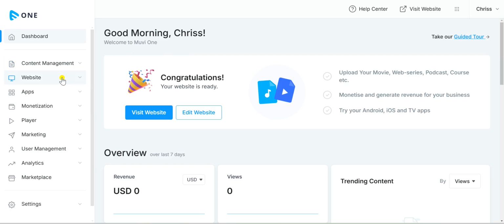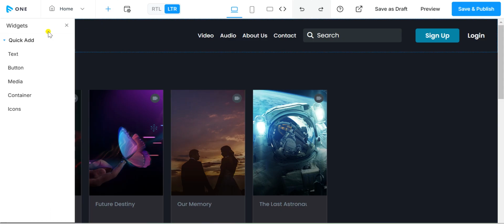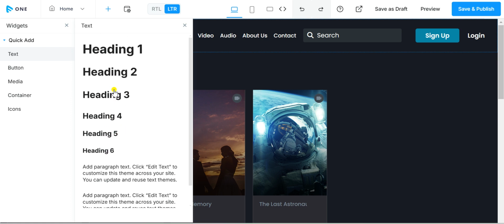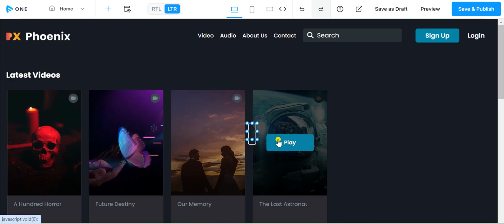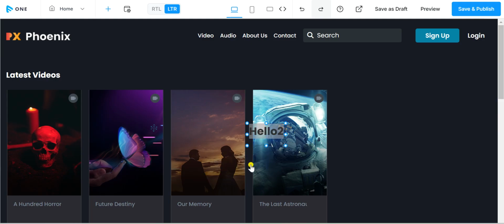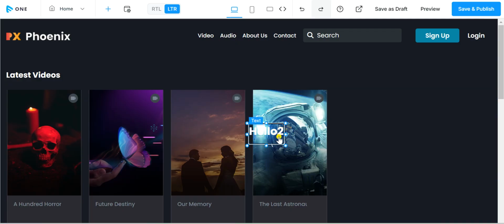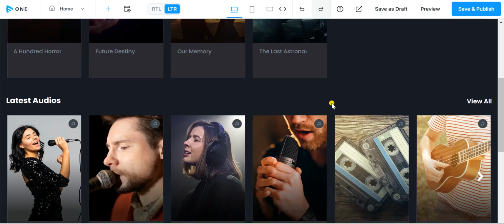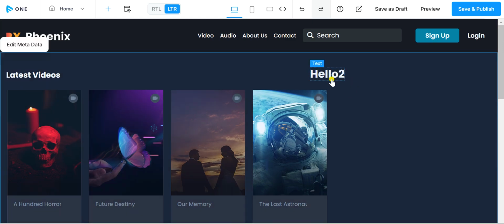How to Add Text to Your Website - VD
Want to add text to your website using VD but not sure where to start? This quick and easy tutorial walks you through the entire process, step by step! Whether you're a beginner or just need a refresher, you'll learn how to effectively insert and style text content on your website using the VD platform.

🔧 In this video, you'll learn:

How to navigate the VD interface

How to add and edit text blocks

Best practices for formatting and styling your text

Tips for making your content more engaging